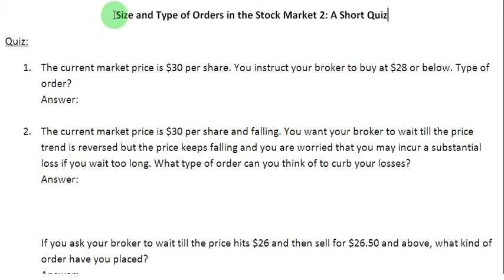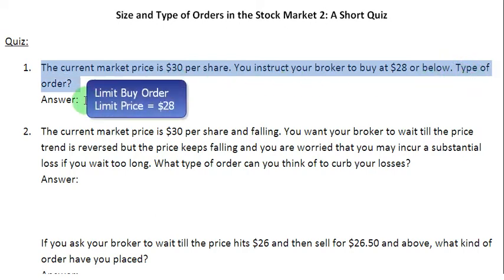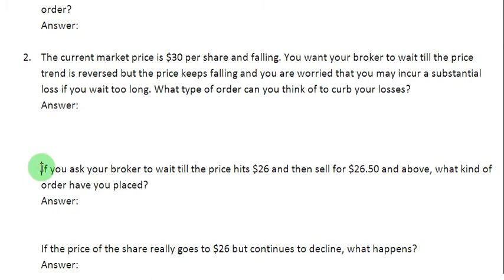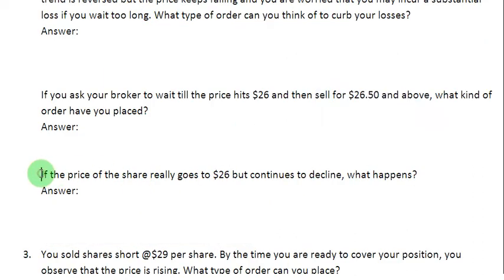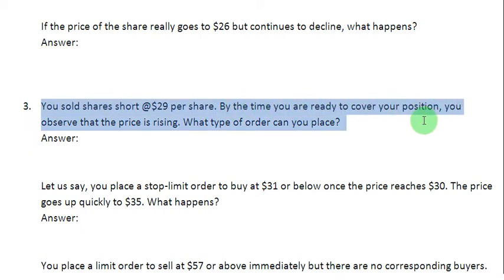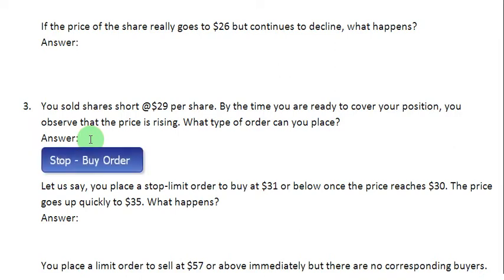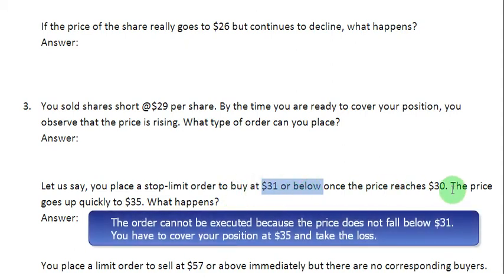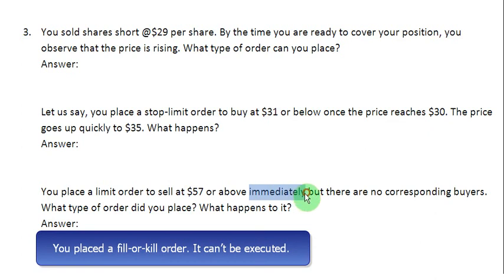Type and size of orders in the stock market 2: A Quiz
A brief Quiz on the size and type of orders in the stock market.